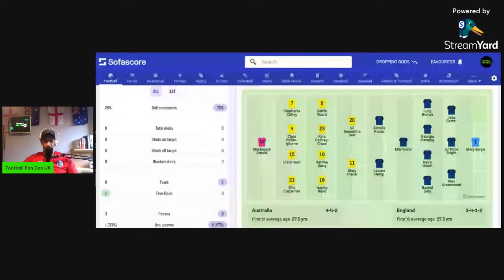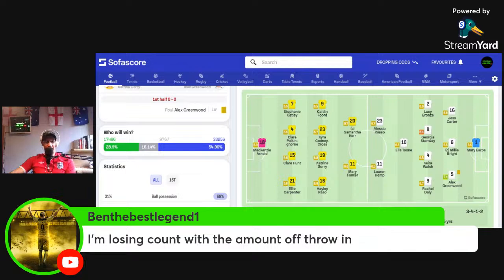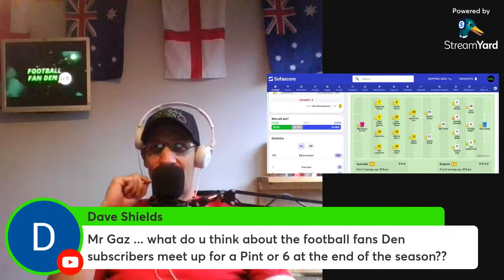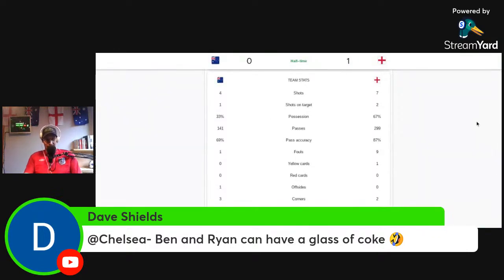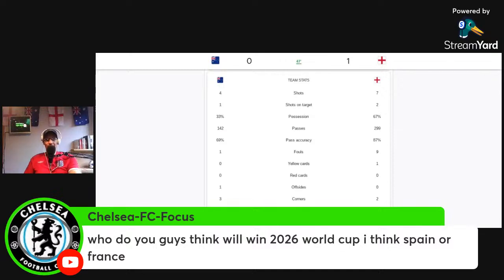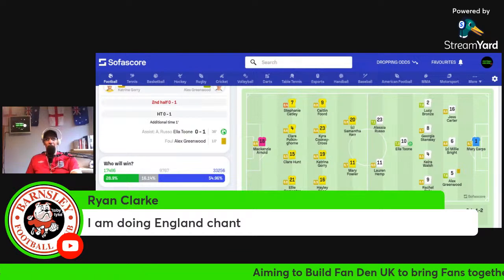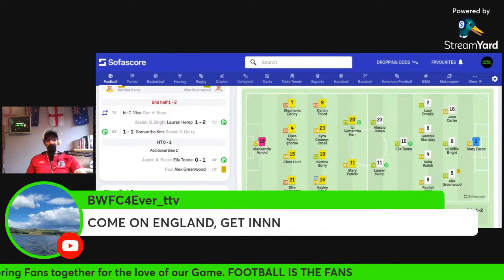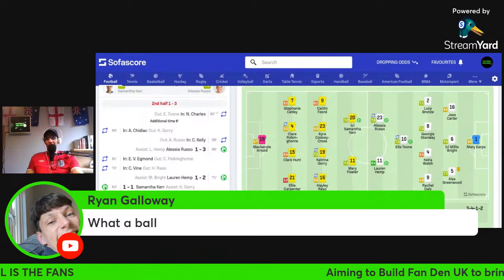AUSTRALIA vs ENGLAND - Match Watch Along - Women's World Cup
Australia v England
Semi-Final
In the FIFA Women's World Cup

Want to talk football ??
Guest fans welcome to join me on a show.